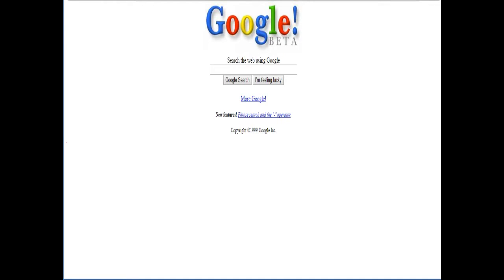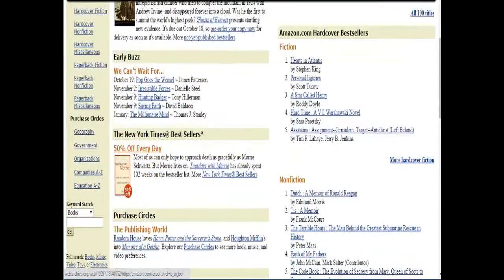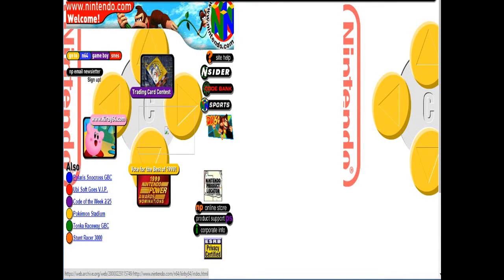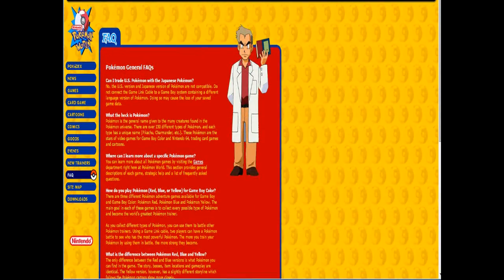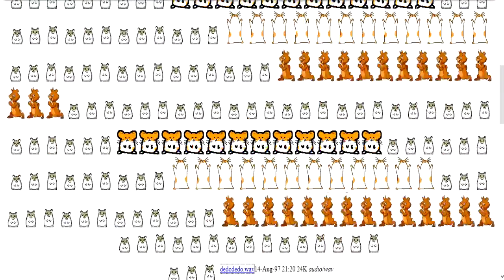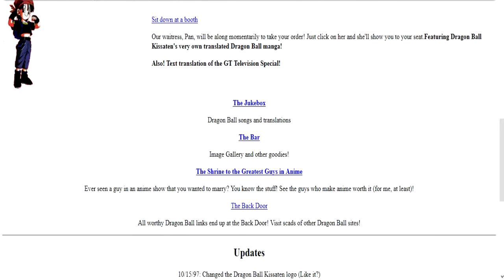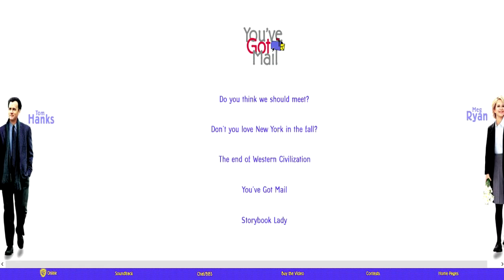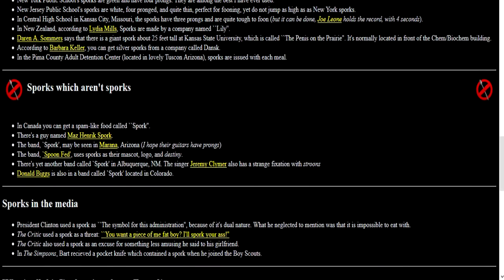Old Websites - Web Pages From the Millenium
A look back at some old websites from around the years 1999 to 2000.